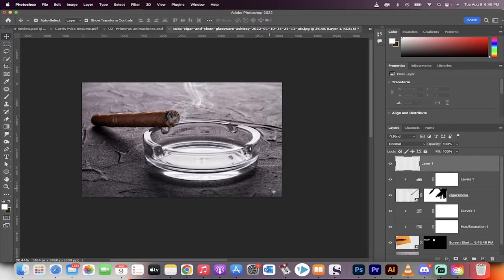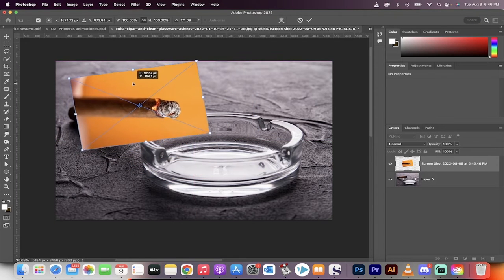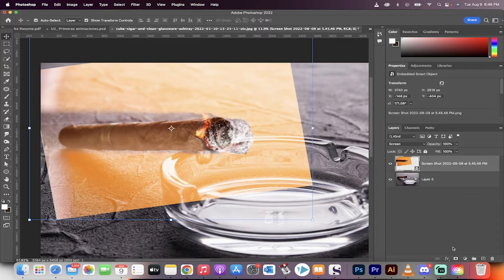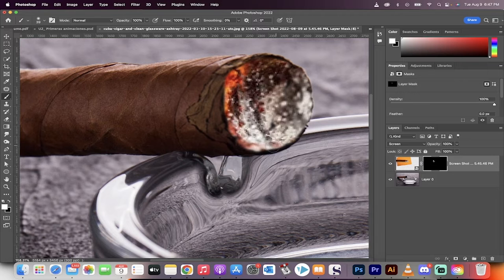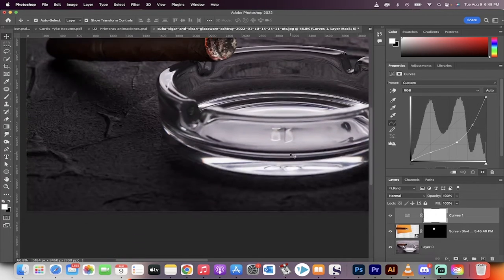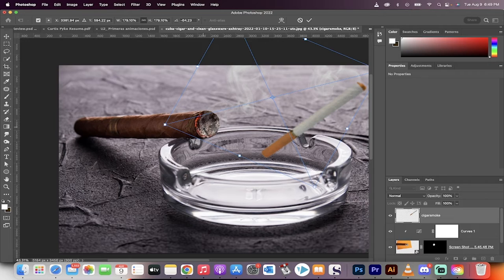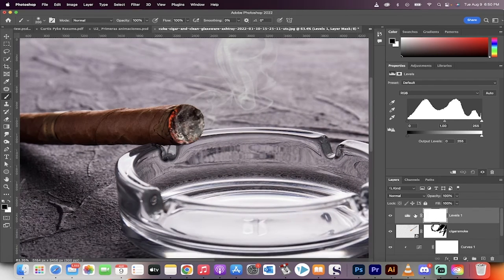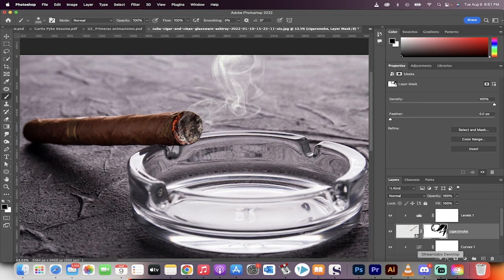How To Light A Cigar or Cigarette in Photoshop - Step By Step Tutorial (Detailed)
In this tutorial I show you step by step how to light a cigar or cigarette using only photoshop CC.  We cover the use of masking, inverse masking, hue / saturation layers, levels adjustments, and curve adjustments to get the perfect look.